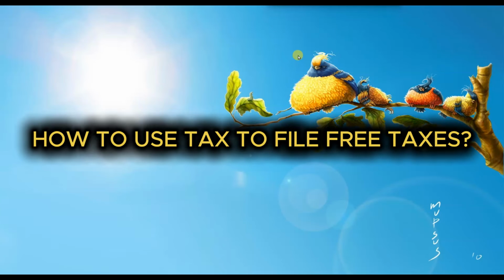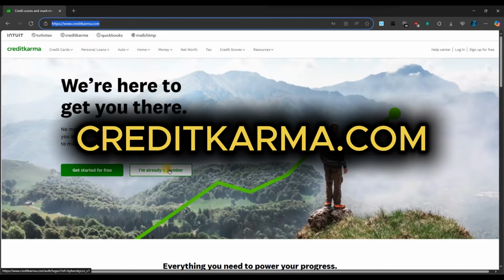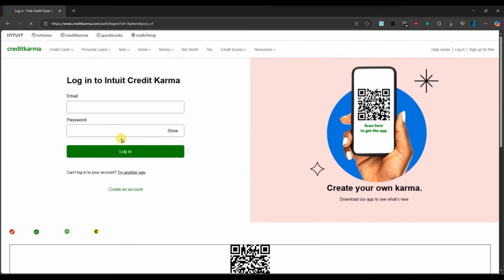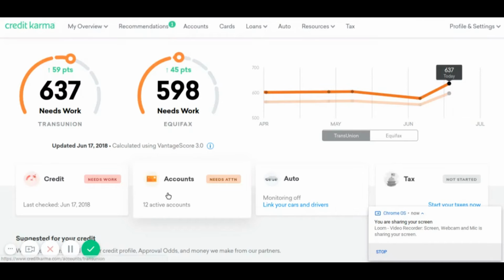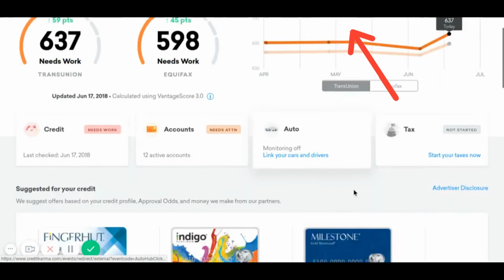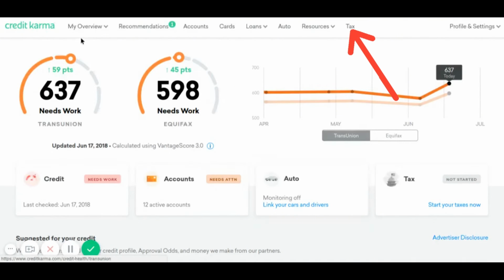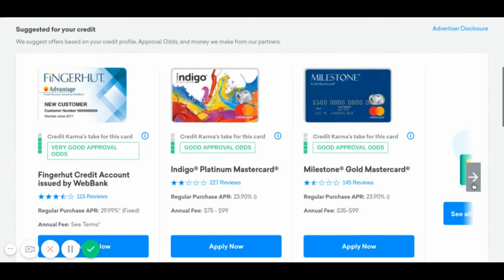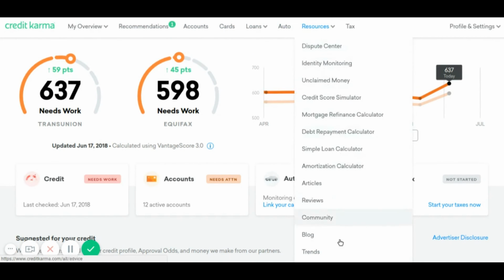How to Use Credit Karma Tax to File Free Taxes 2025?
Looking to file your taxes without paying a dime? In this video, we’ll show you how to use Credit Karma Tax to file free taxes online, if the feature is available in your region. Credit Karma Tax offers a simple and fast way to e-file your federal and state taxes without any hidden fees. Whether you're a first-time filer or a returning user, this step-by-step guide will walk you through logging in, starting your tax return, entering your income details from W-2s or 1099s, adding deductions and credits, and reviewing everything before submitting your return securely. Filing taxes can be easy and stress-free — and completely free — when you use Credit Karma's tax filing tool. Make sure to watch till the end for helpful tips on maximizing your refund and minimizing errors.

Have any questions? Drop them in the comments below!